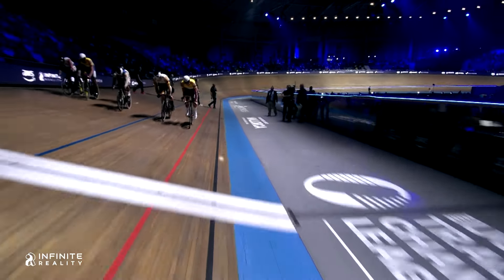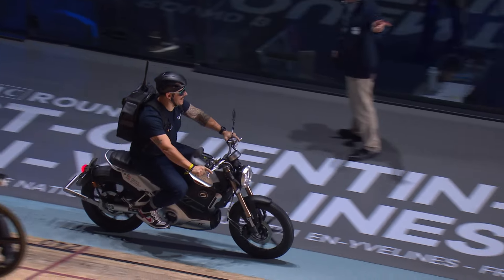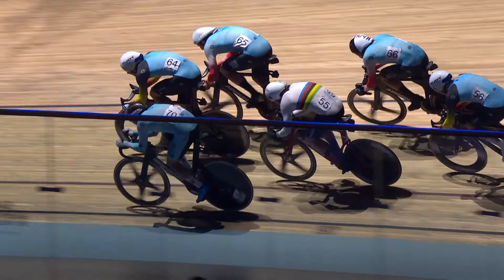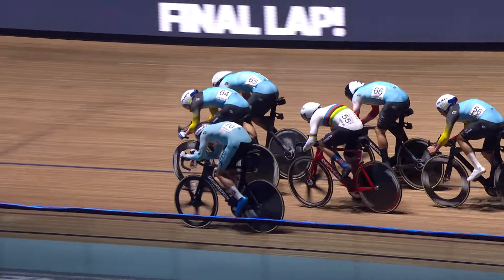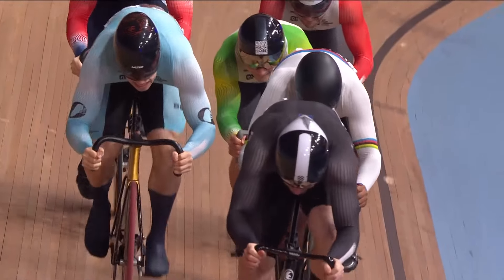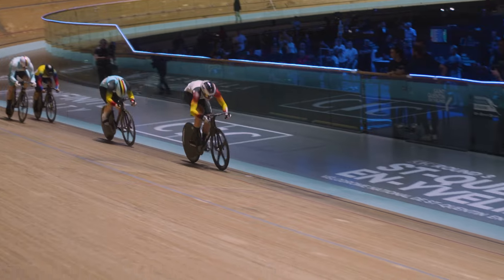Keirin: How It Works! | 2024 UCI Track Champions League Explained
Connect with the UCI TCL